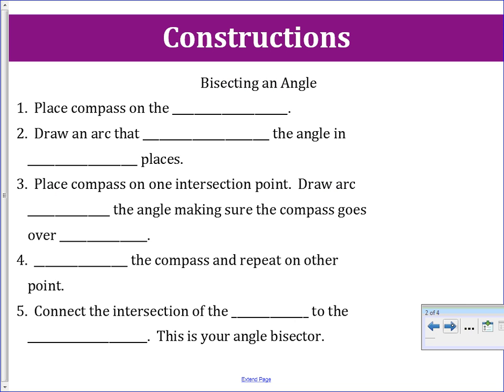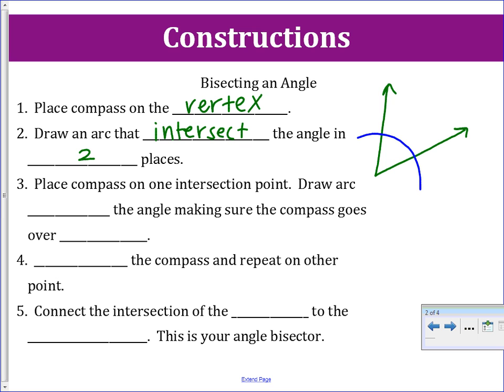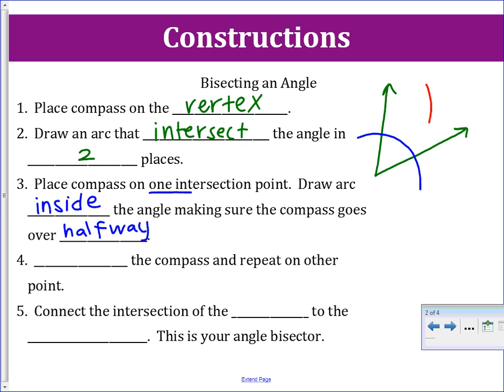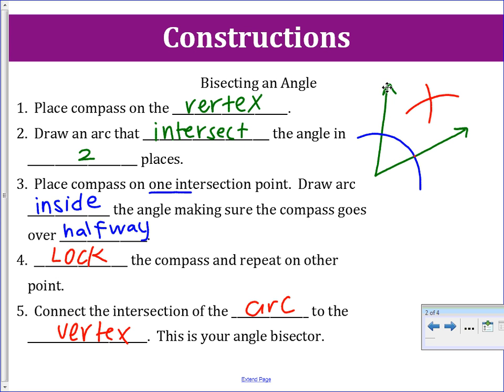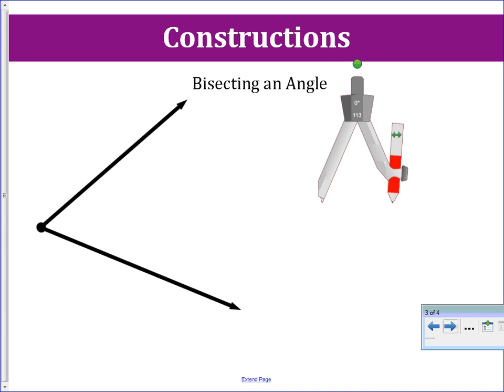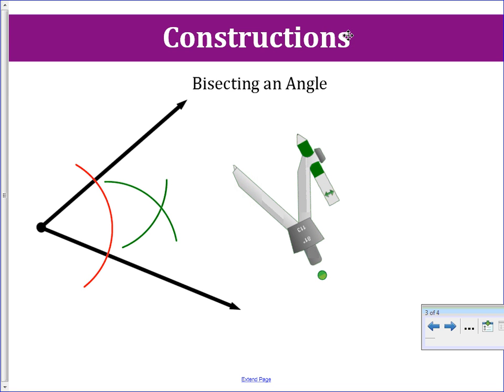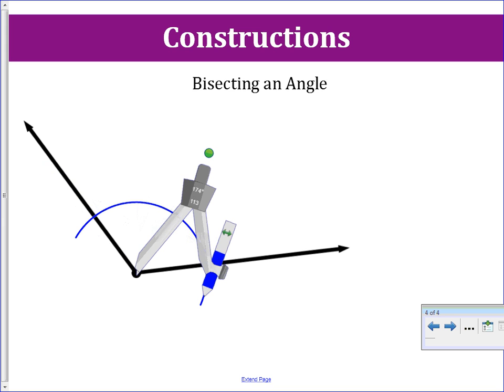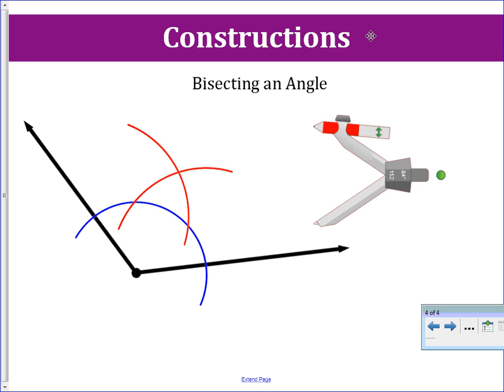Constructing an Angle Bisector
Constructing an Angle Bisector; Bisecting an Angle